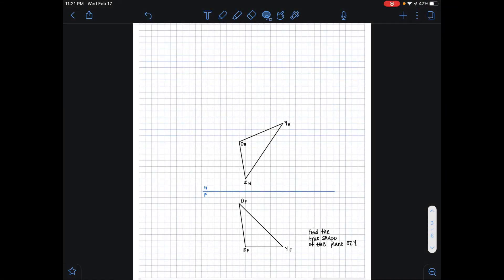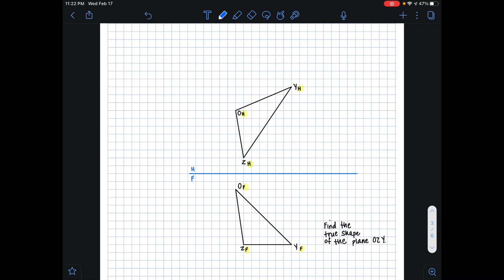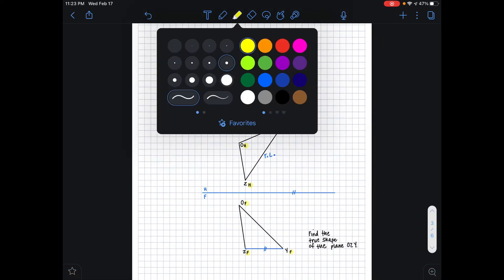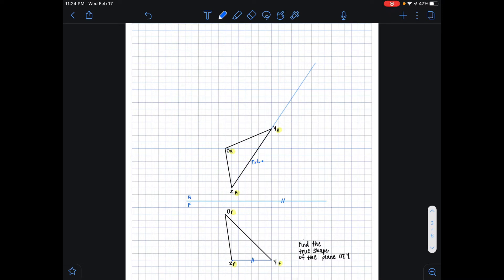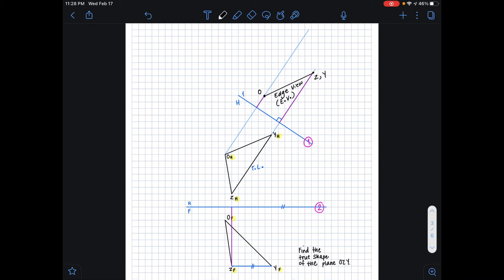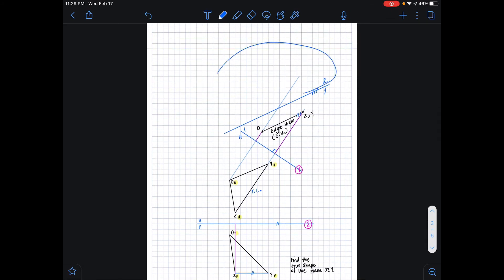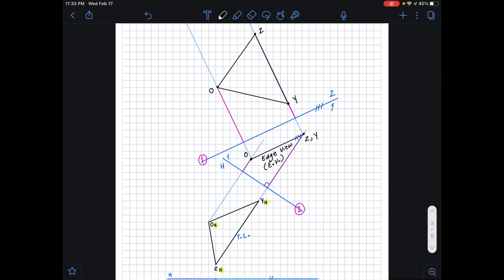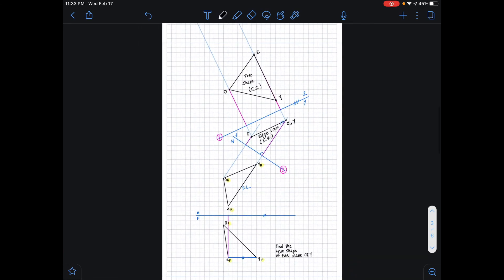True Shape of a Plane Problem Step by Step Solution Using Edge View Method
Hi guys! In this video I demonstrate how to find the true shape of a plane using the Edge View Method. The app I am using is Notability.

Cheers,
Em